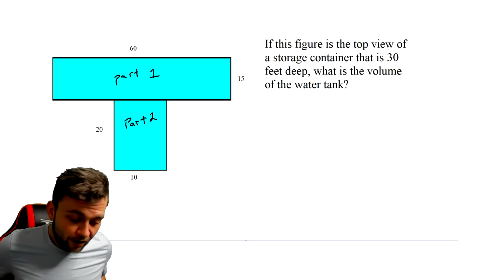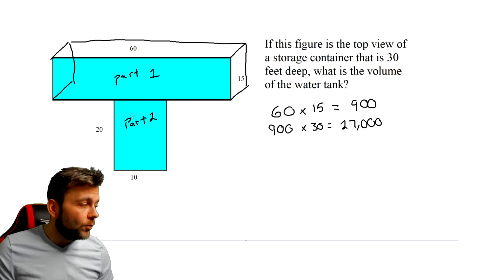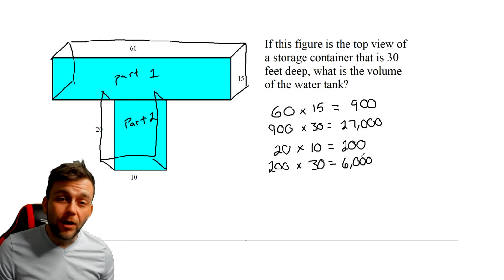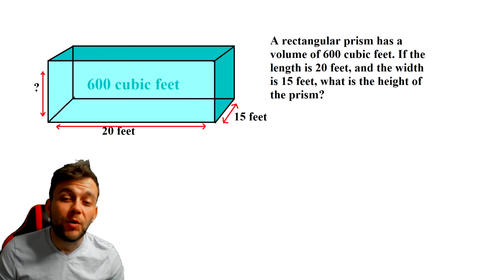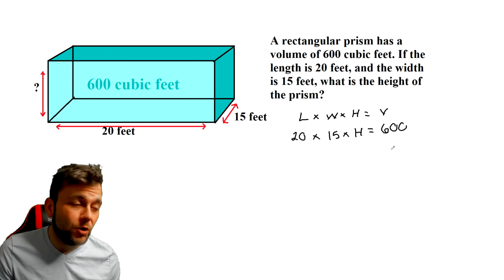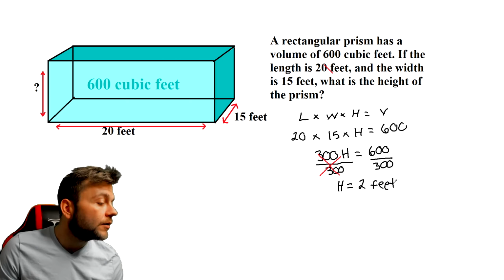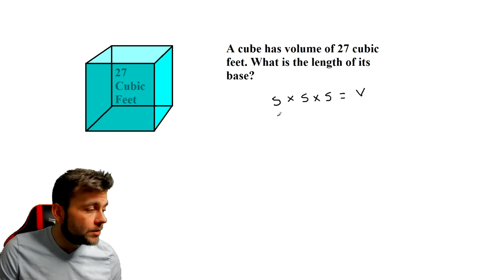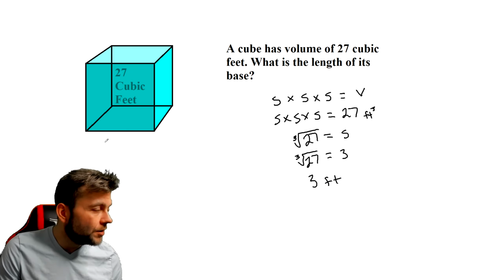Need Help With The GED? Volume Example Problems!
In this video, I go over three problems. They are very similar to what you may see while taking the GED exam, I go through three different ways you may be asked to solve for the volume of a shape. I hope this helps you with your studies. If you need extra help, be sure to check out my webpage.

This video is inspired by Khan Academy. Khan Academy helped me learn so much through out college, and I hope I can help you learn as well as they do. As far as a free resource, they are hands down the best.

Page 29 From Steck-Vaughn Mathematical Reasoning Test Preparation For The 2014 GED Test.

Problem 6
If Figure B is the top view of a storage container that is 30 feet deep, what is the volume of the water tank?

Problem 7
A rectangular prism has a volume of 600 cubic feet. If the length is 20 feet, and the width is 15 feet, what is the height of the prism?

Problem 9
A cube has volume of 27 cubic feet. What is the length of its base?